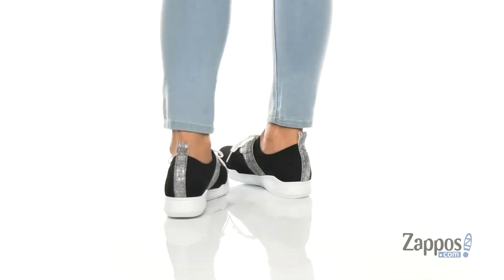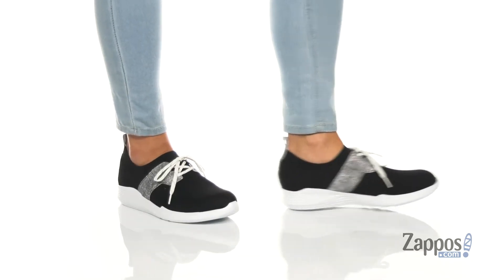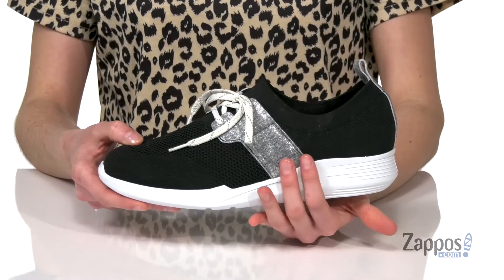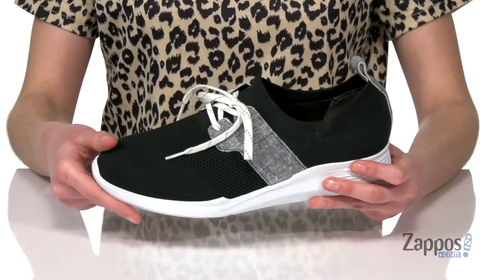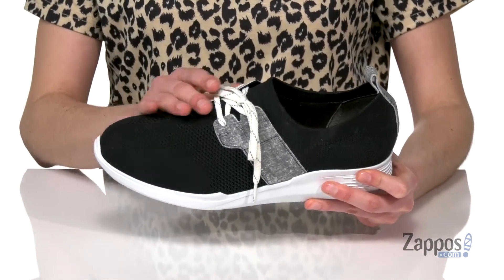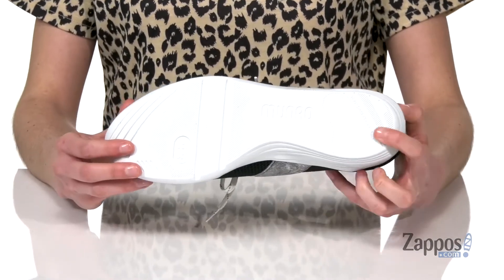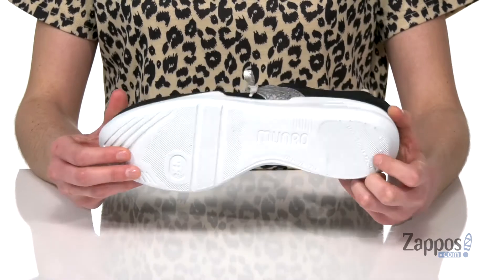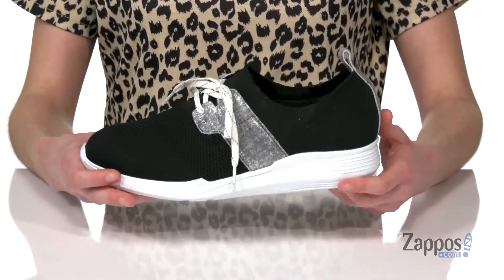Munro Sandi SKU: 9371768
Keep things casual in the modern and minimalist Munro&reg; Sandi knit mesh slip-on sneaker.
Stretch knit upper with leather details and adjustable laces.
Textile linings with a removable cushioned and contoured footbed.
Last number: 573.
Shock-absorbing and flexible XL Extralight molded EVA outsole.
Made in the USA.